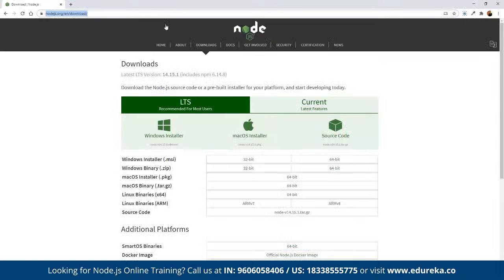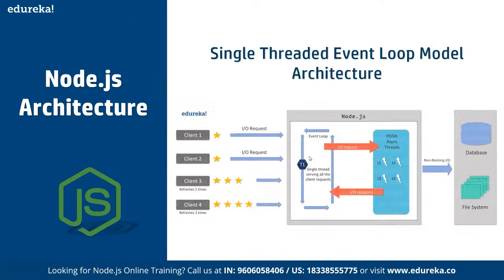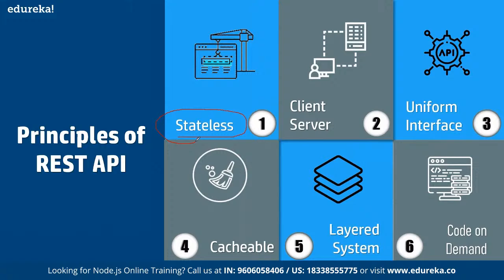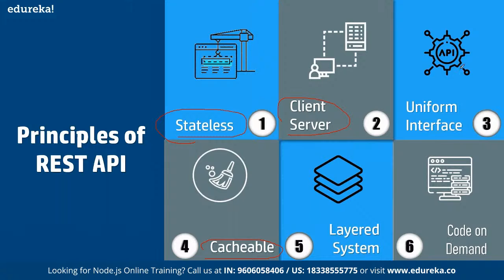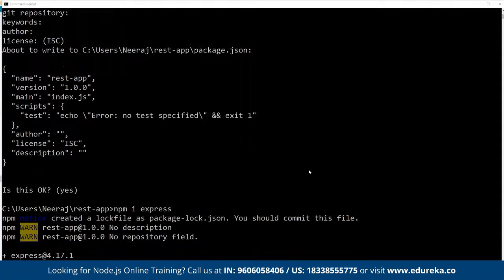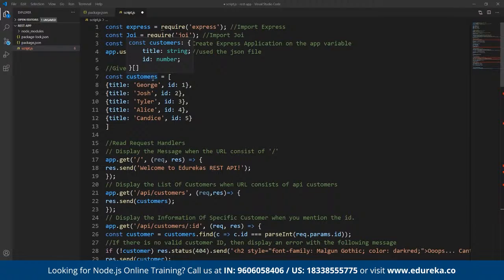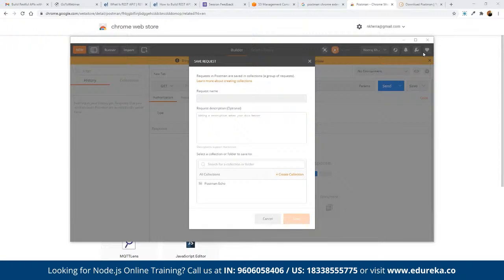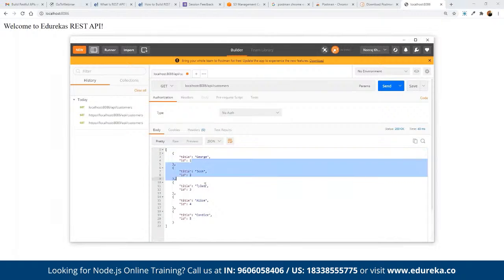Build Restful APIs with Nodejs from scratch | Node.js Training | Edureka | Web Development Live - 3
This Edureka Live video on 'How to build CRUD REST API using Node.js'' will help you understand the concept of RESTful APIs and how you can create one using Node.js and Express.js.

1. This is a 4 Week Instructor-led Online Course.

2. We have a 24x7 One-on-One LIVE Technical Support to help you with any problems you might face or any clarifications you may require during the course.

3. At the end of the training, you will be working on a real-time project for which we will provide you a Grade and a Verifiable Certificate!

Node.js Training is a platform that enables the participants to build high performance, event-driven, real-time and scalable networking applications just by using JavaScript. Edureka's Node.js training will train you to build networking and web-based applications that are far more superior and efficient than applications built in other languages.

1. Web Developers
2. Project Managers
3. Software Architects
4. Testing Professionals